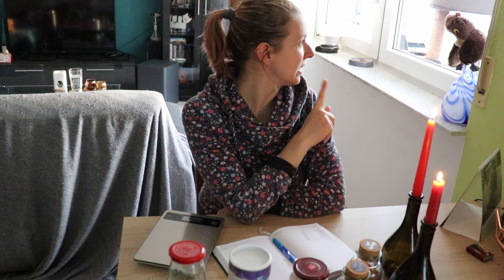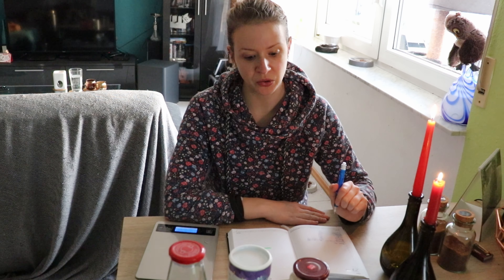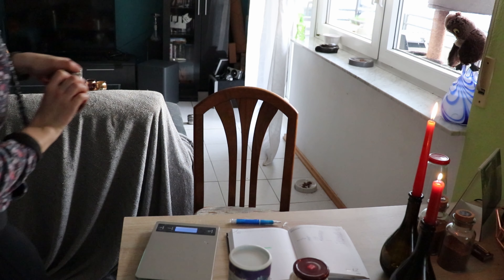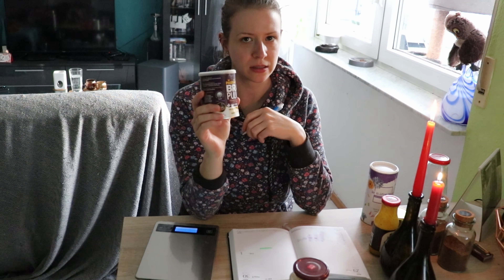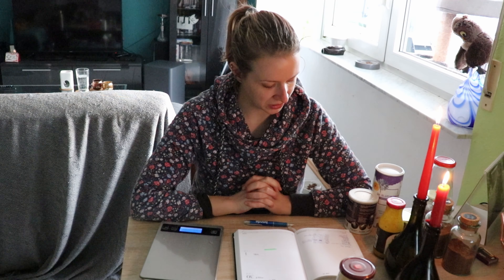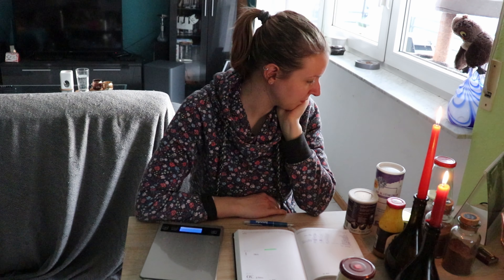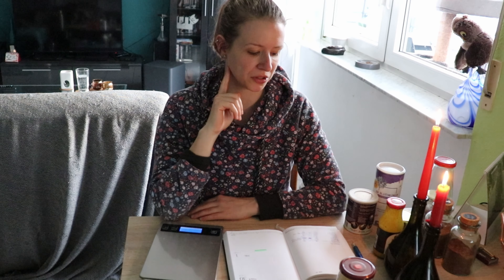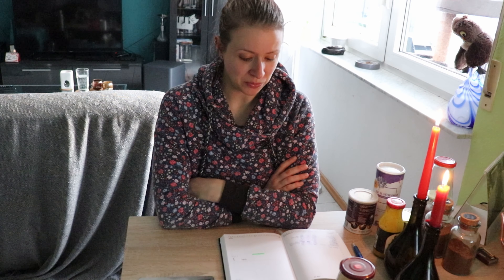Project Pan FOOD | Mai 2023 | Lebensmittel aufbrauchen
Es ist wieder Anfang des Monats, das heißt, ich schaue mir wieder meine Lebensmittel an.
Außerdem lasse ich wie immer wieder den letzten Monat Revue passieren und gebe euch ein Update zu meinem Einkaufsverhalten. :)

Keine der gezeigten Produkte/Marken steht in irgendeiner Art und Weise in Werbepartnerschaft oder Geschäftsbeziehung mit mir, es handelt sich hier nur um (unbezahlte) Werbung aufgrund der Markennennung bzw. der Sichtbarkeit der Marken. Wenn ich zu einem Produkt meine Meinung äußere, ist diese also unbeeinflusst und ehrlich.